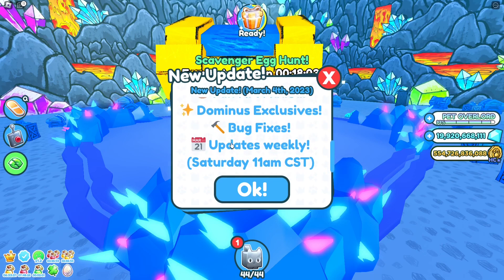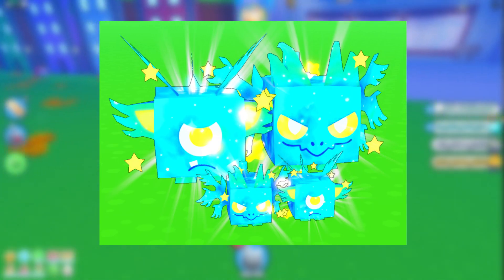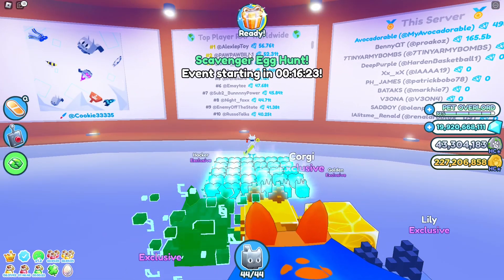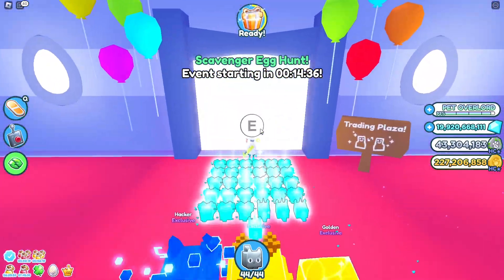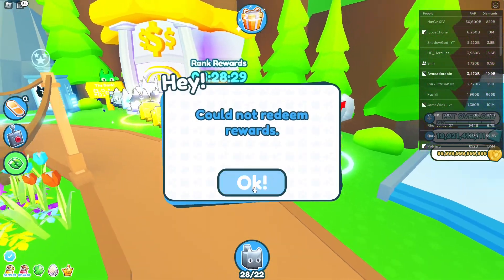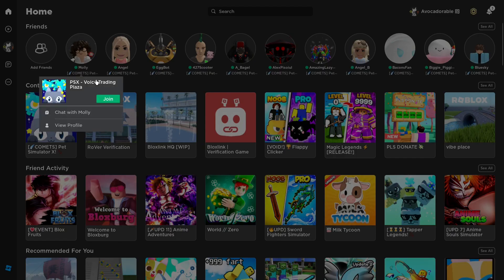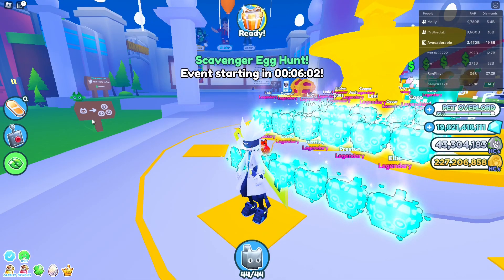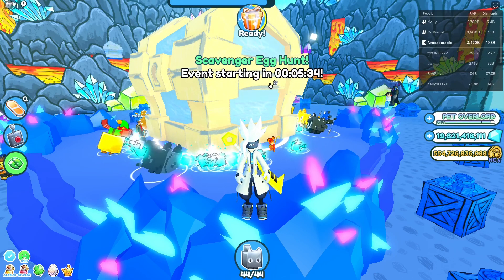🔥 NEW UPDATE! COMET UPDATE! RAP LEADERBOARD 🔥 PET SIMULATOR X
My username : MyAvocadorable